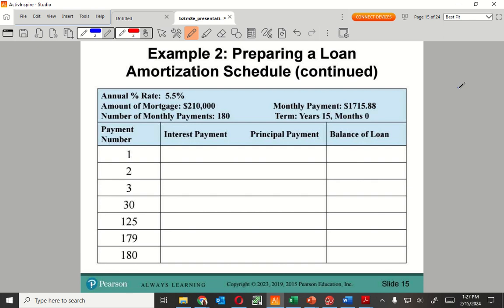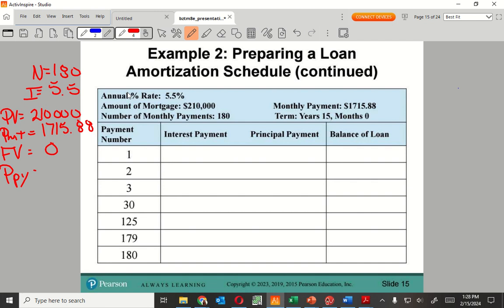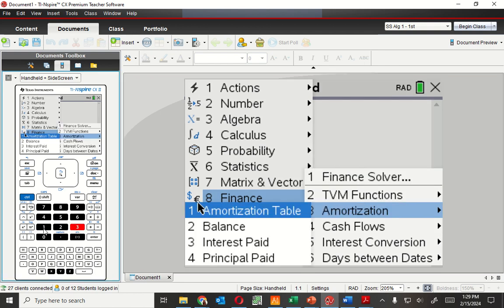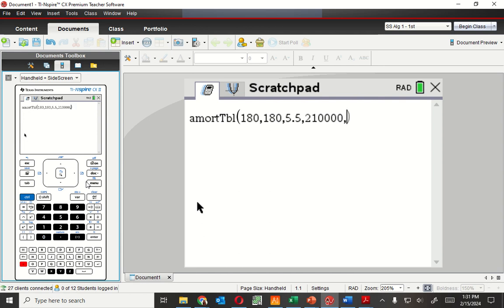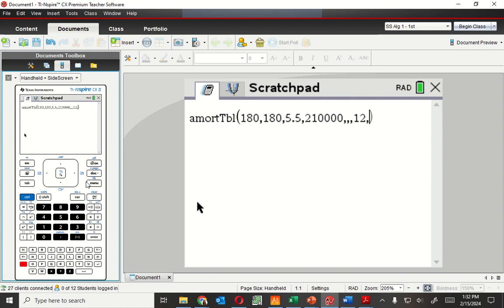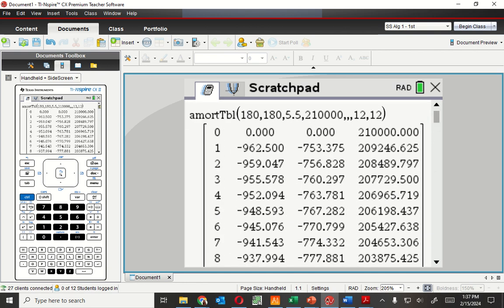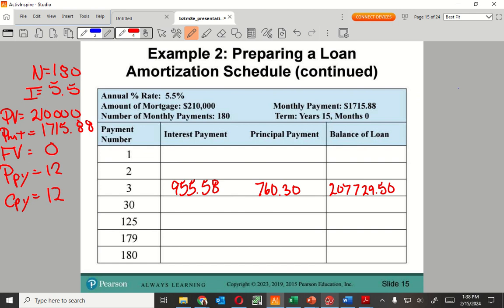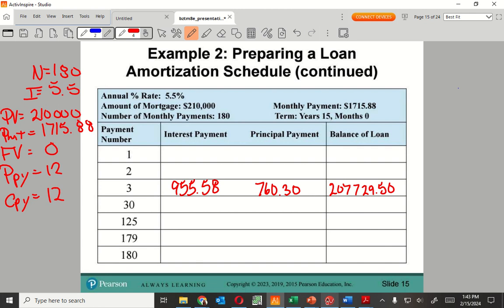8.7 The Cost of Home Ownership B